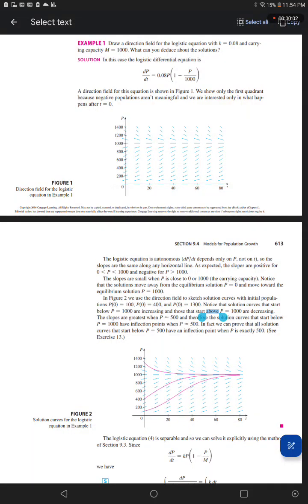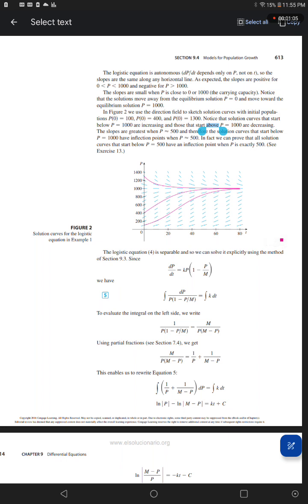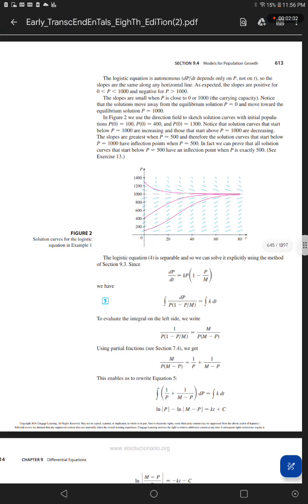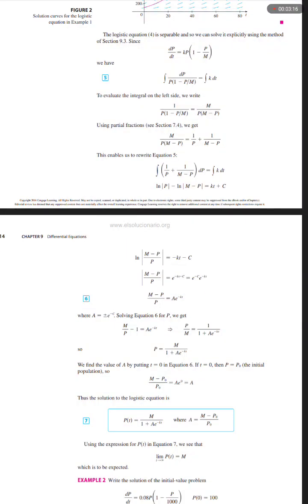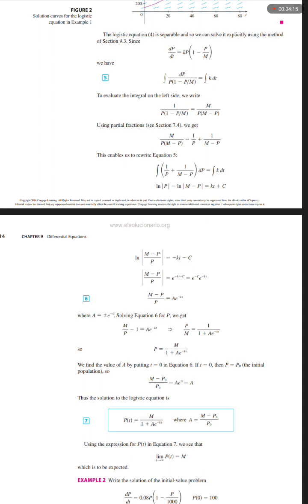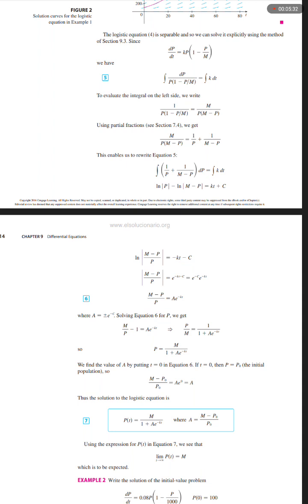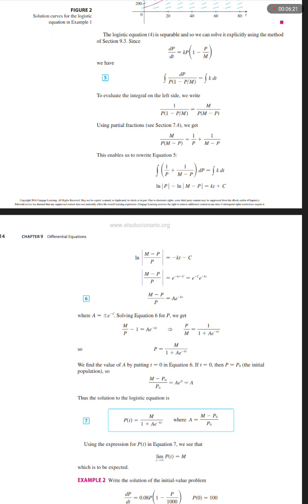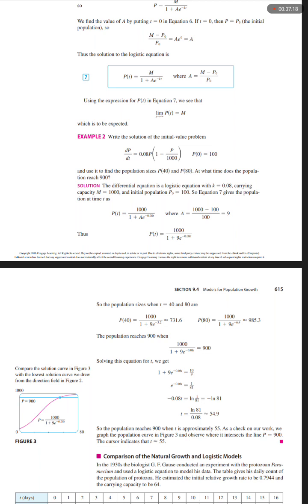chapter 9.4 example one